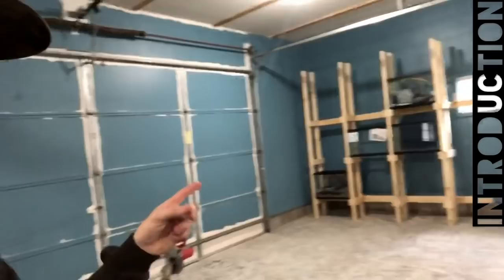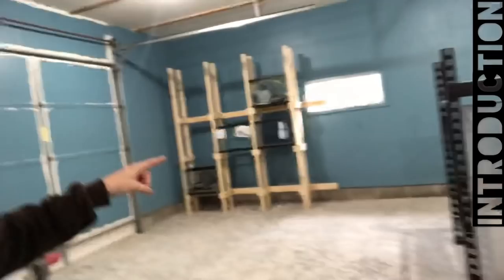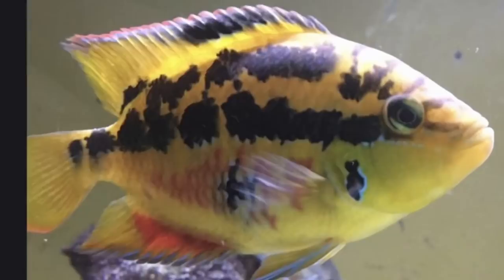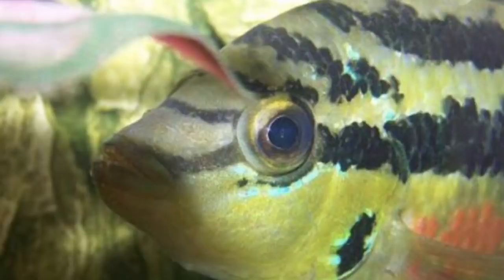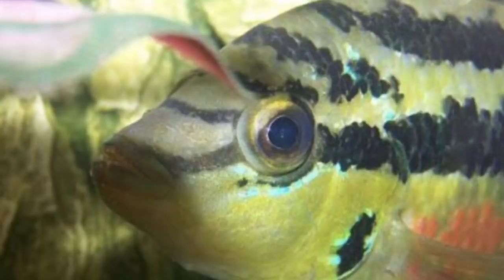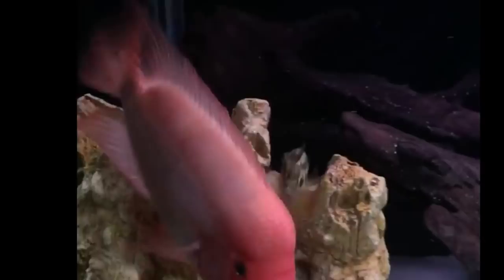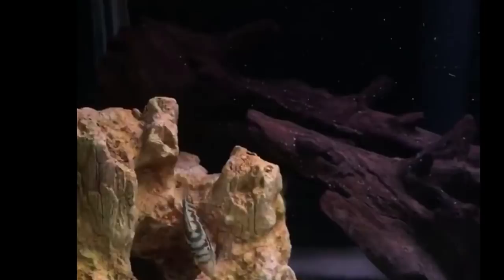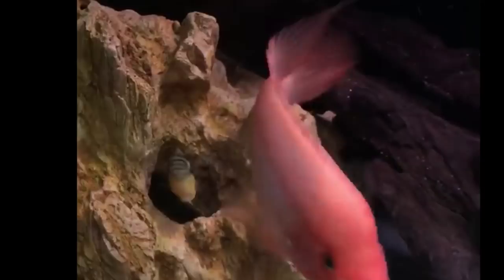Salvini Cichlid Care Guide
Aquarium Salvini Cichlids are pretty easy to care for. Clean water and good food. I like to feed cichlids the Northfin Brand. It’s super high quality.

Added Random Fish Jargon:
Ok, so I'm having issues in my fry tank. This has randomly been happening, but over the past 4 days, one fish has died each day. I've done nothing differently. I tested the water and the nitrates were high, so I did a water change and cleaned the filters (AC70 & sponge) after 2 days of death. Nitrates went back to less than 5.0ppm. I added a wavemaker to create more top flow. I tested my tap water and everything is 0. They're in a 45g tank and I do weekly water changes. I've NEVER had this issue, but they seem like they're "gasping" for air, but not coming to the surface. They just turned 1 year old too. I've also noticed no exterior signs of parasites. Any suggestions?

Sometimes water companies add extra chemicals to the water to clean pipes etc which can have an affect on the fish. What water conditioner did you use ? Also I test my tap water ph before each water change and I can tell you I have seen very large differences in it at times so could possibly be ph shock as well. I use Prime. I may need to test the pH of tap more frequently then. I might get a big trash can and just keep water in that with coral rock.

Something a bit different for me at least , Benga breeding group with juvenile Yellow Lab , Dragonblood and Kadango all in a 50 G . Won’t keep together for too long , but it gives the male peacock plenty to chase , other than his females.

I'm very new to the cichlid world (10 months). Being in this group has opened my eyes to how complex it is having a cichlid aquarium and how much I have to learn, so please pardon my ignorance. I received a 38g bow as a gift with a hang on filtration system. I have a convict (Lecter), firemouth (Walter), Jack Dempsey (Jack), yellow lab (Nemo), red zebra (Marlin aka a-hole) and a common pleco (Bob). They have been together about 8 months no problems. I want to get a canister type filtration system. How do I switch from the hang on to canister? Do I need to move my fish out until the canister cycles? I have no clue on the procedures. These are my guys!

The salvini Cichlid is a fun fish. I have a 90 gallon tank with an oscar that's about 2 inches or so, a small pleco and a snail. I have no idea what to put in there with them. I would like something aggressive, that will get big and hold it's own with the oscar but not attack it. Any ideas?

Hi, can anyone advise on how to stop the tiny bubbles that are clouding the water. I’ve recently changed the background to black and now I am noticing it, whereas I didn’t before. It’s a 190 l with a jewel 600 filter and a fluval u4 with 1000 l p/hr filtration. I have about 20 Malawi of various sizes.thanks.